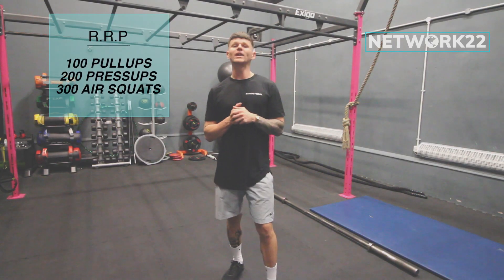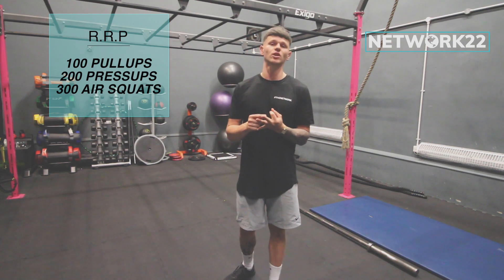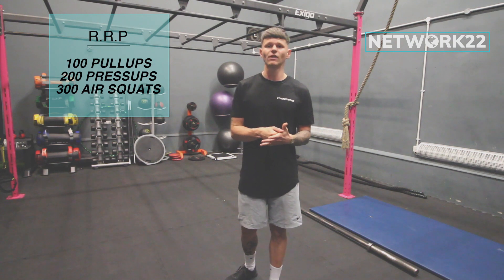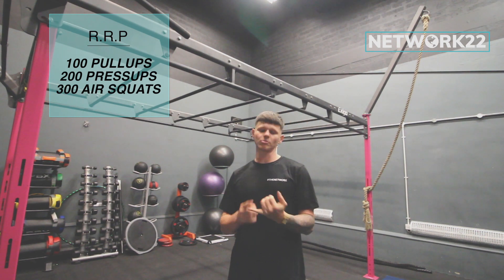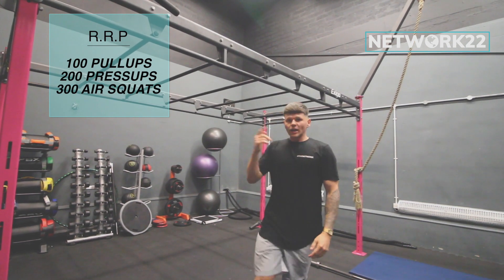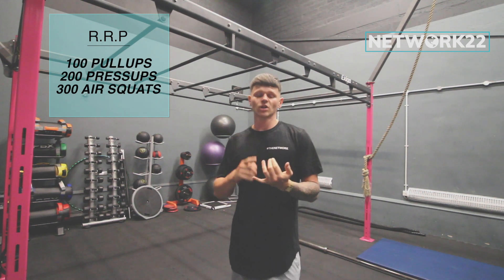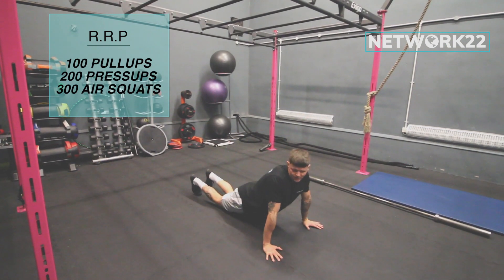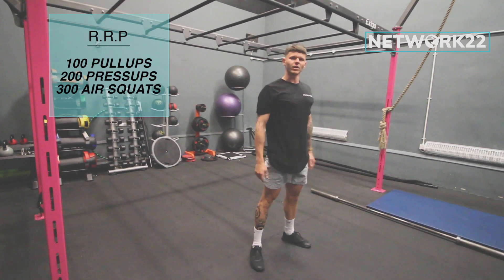RRP RUN THROWDOWN: TACTICS